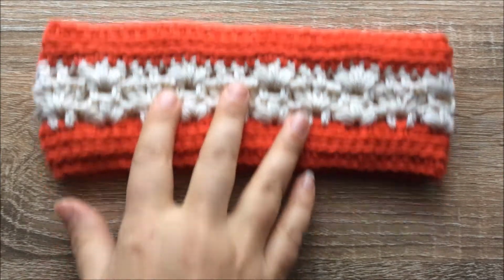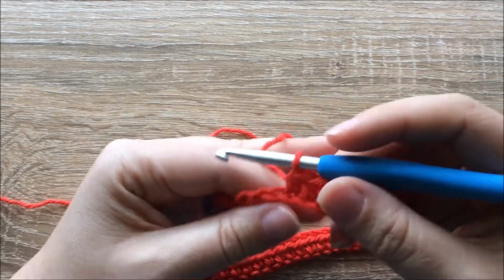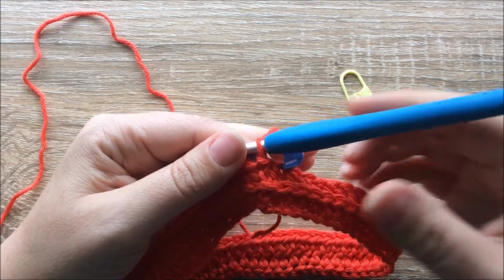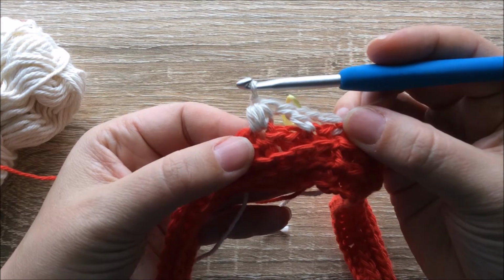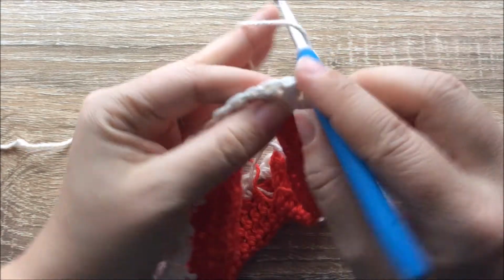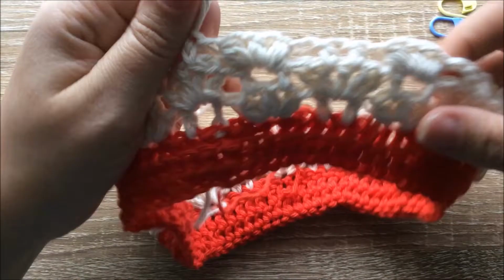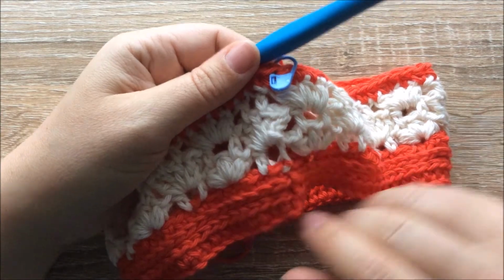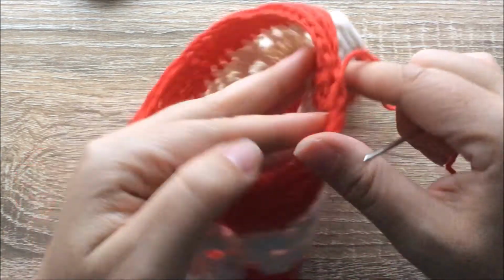Pamper Project 3 - Amarie Earwarmer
The Pamper Project series will consist of video tutorials on crocheting items to treat yourself or a loved one.

This is the third project which is the Amarie Earwarmer.